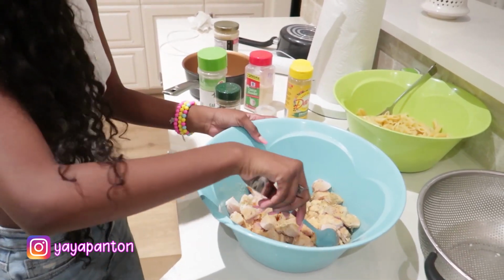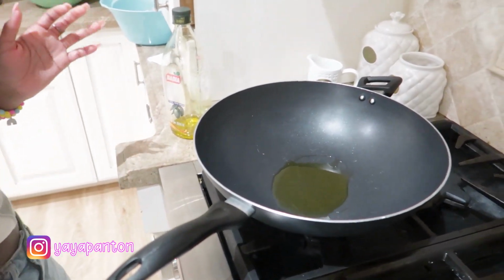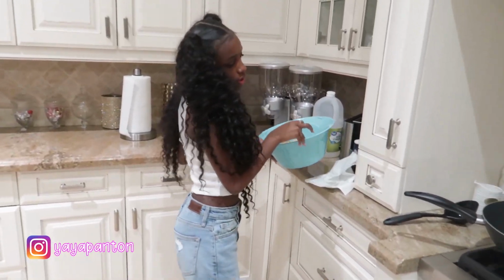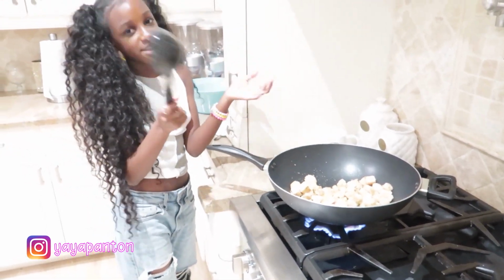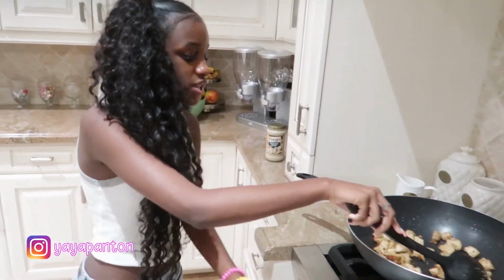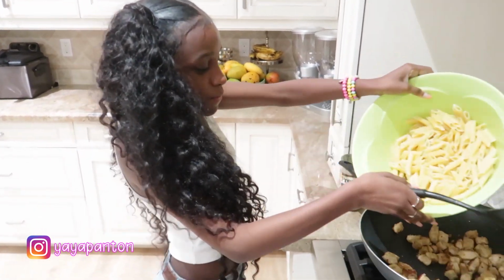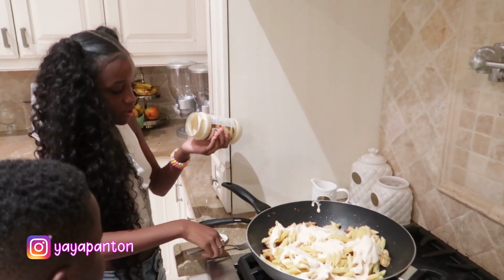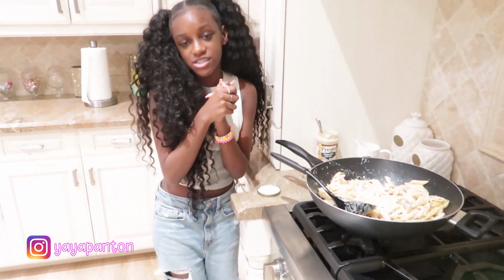Cooking With Yaya I Made My Favorite Dish